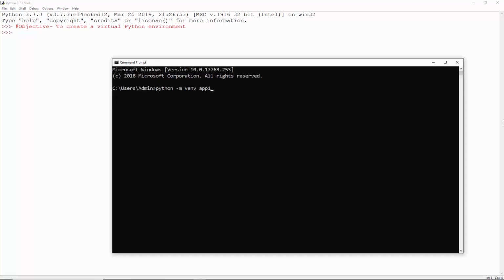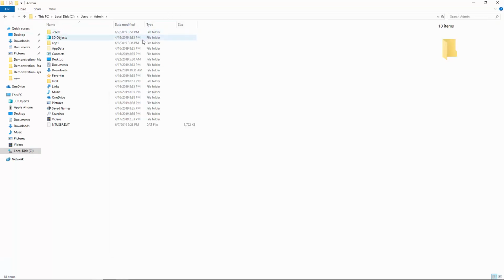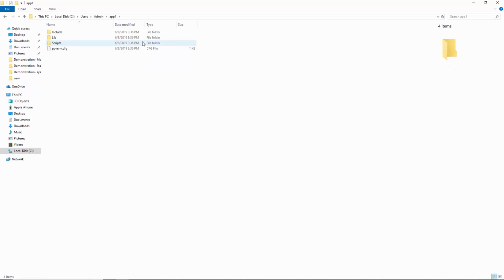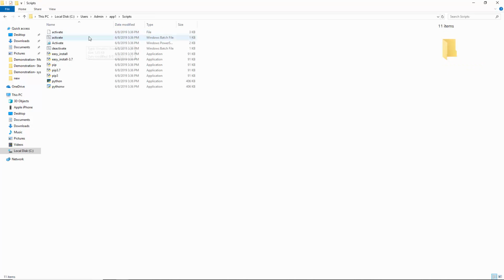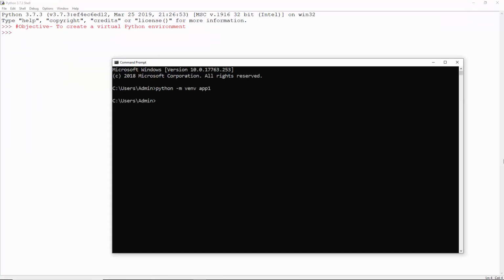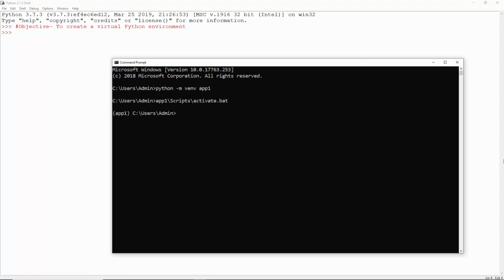Python Virtual Environments and Packages Practical